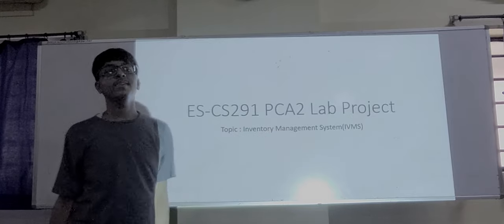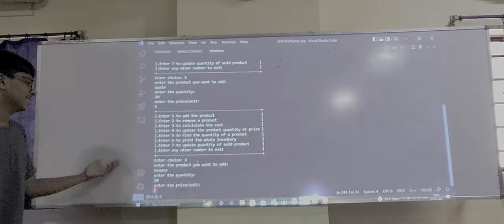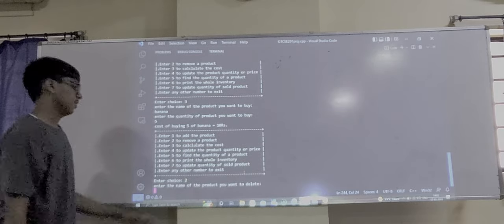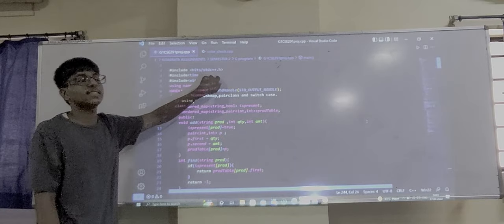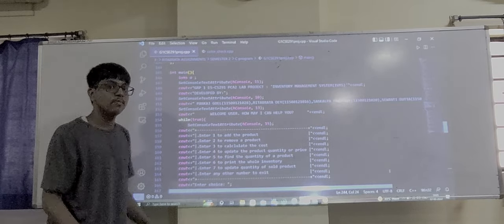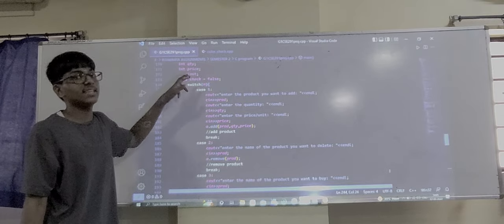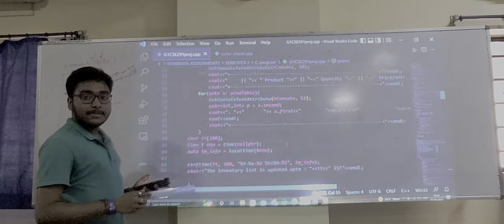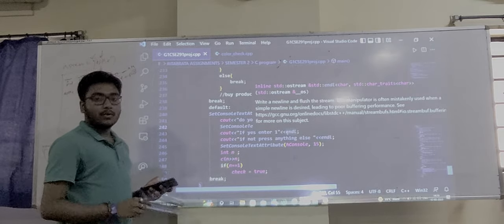Inventory Management by C/C++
As a part of PCA2 evaluation process